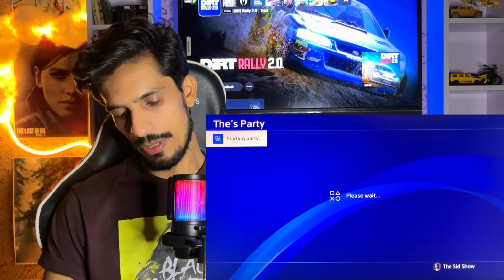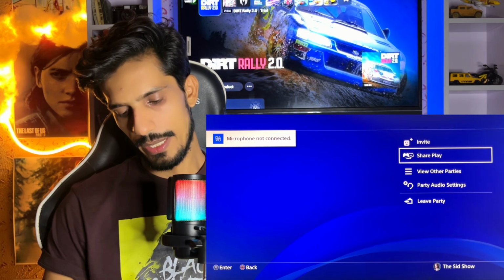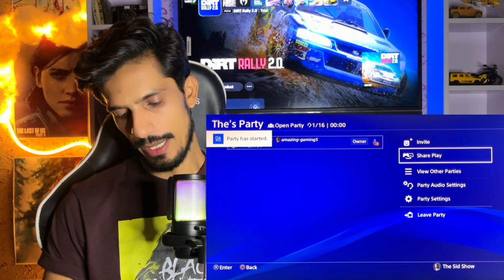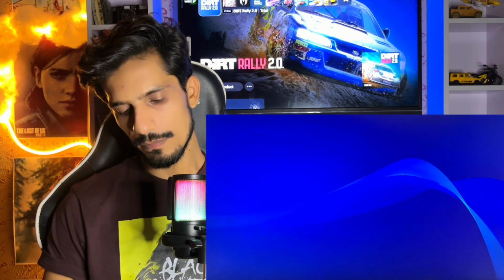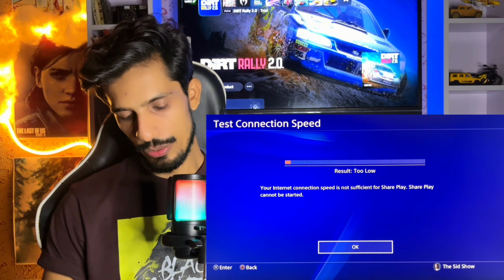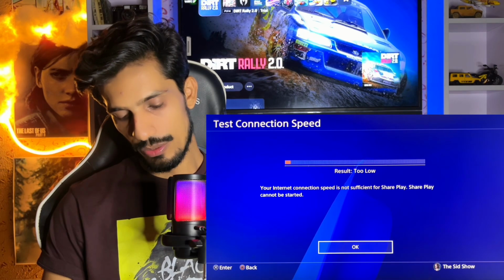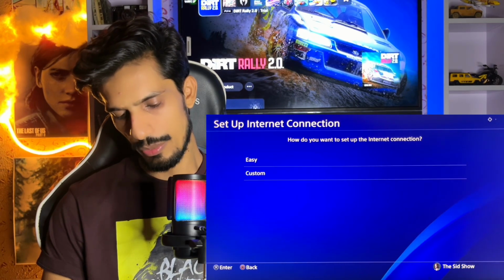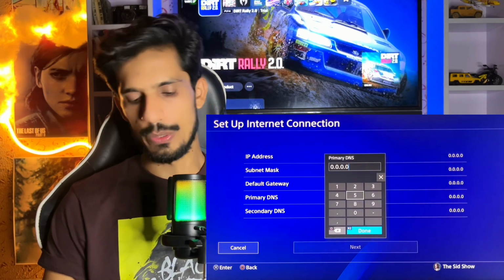How To Fix SharePlay Connection Error On PlayStation PS4 PS5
How To Fix SharePlay Connection Error On PlayStation